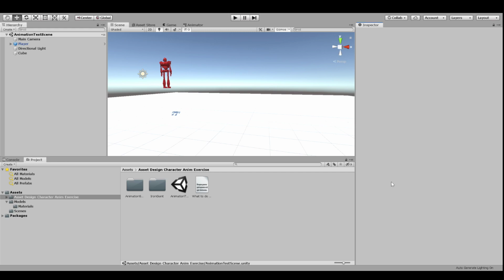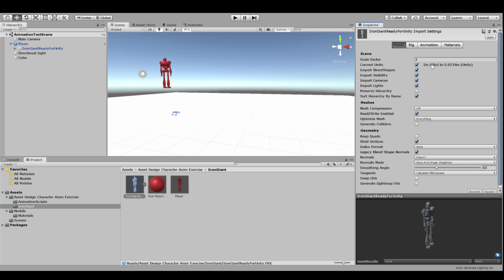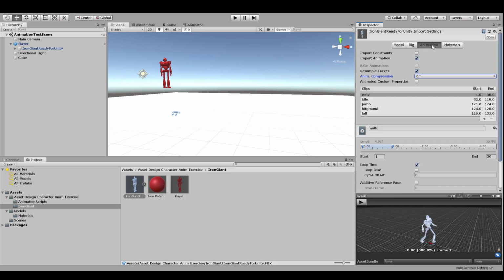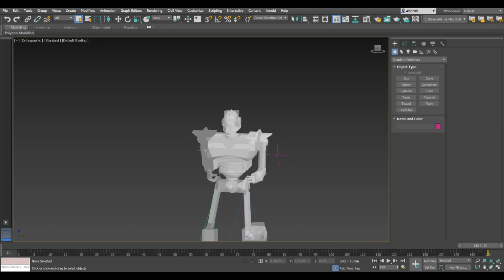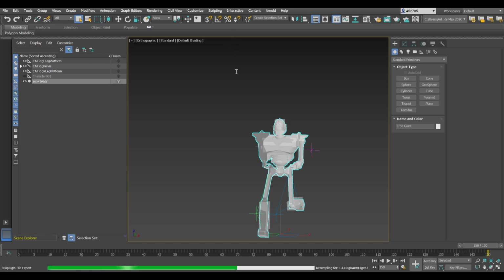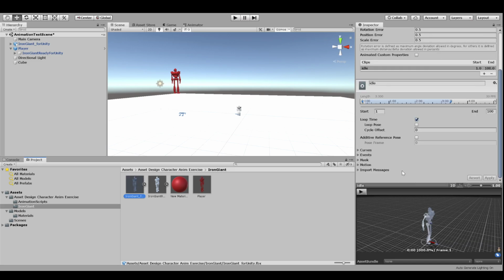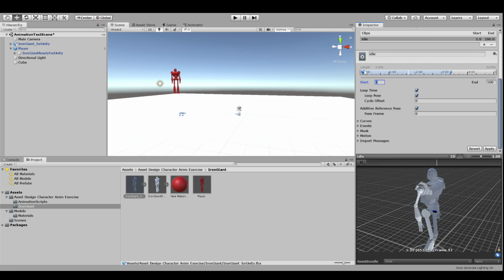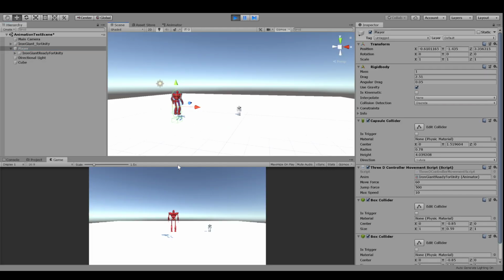Unity Animation Import